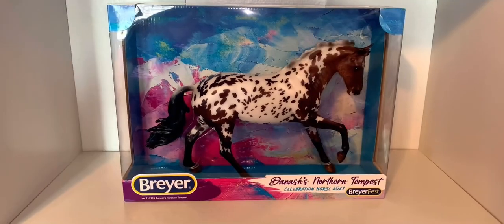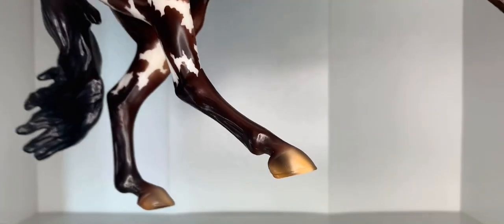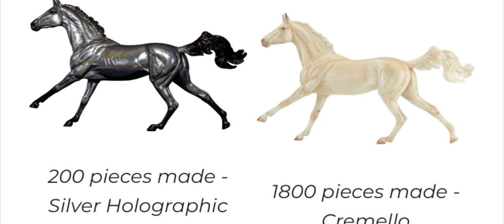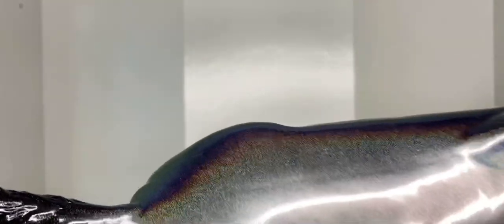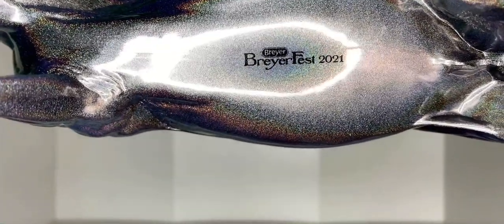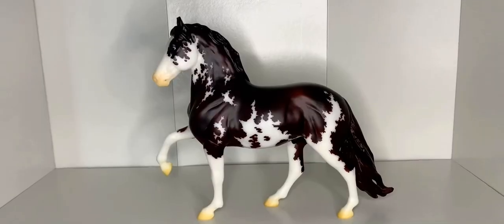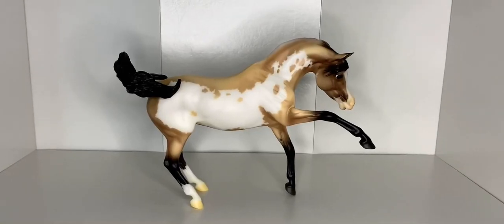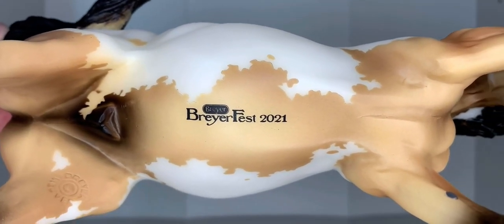My 2021 Breyerfest Haul! 🎨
Hi guys! Today I am going to be showing you my 2021 Breyerfest haul! In this haul I have Dani the 2021 celebration horse, the dark variation Uffington, Gran Cavallo, and Rheverence + !!! I love all these models and I’m so happy that I am able to add these models to my collection! I hope you enjoy this haul!